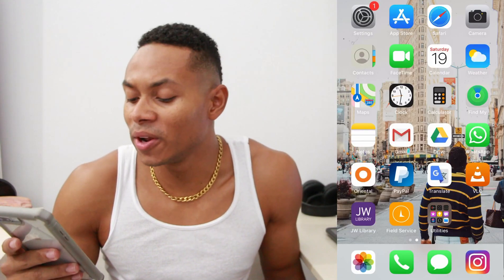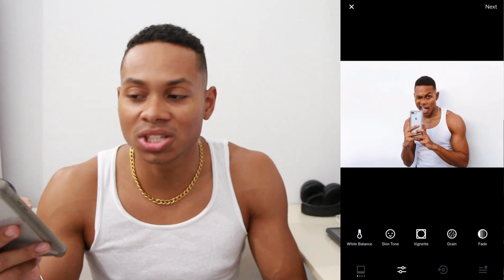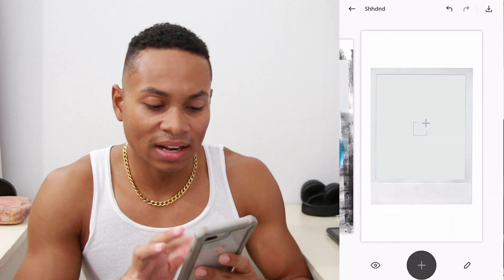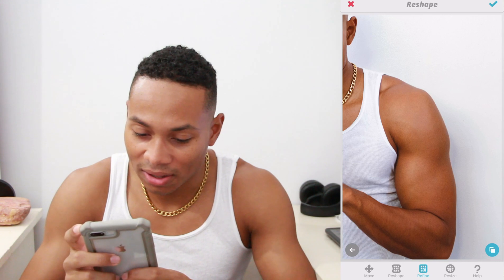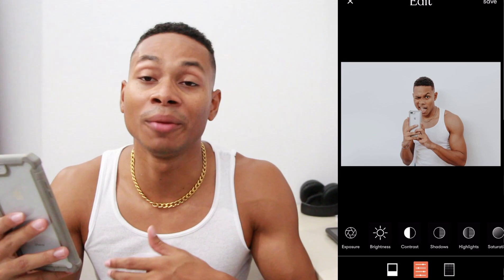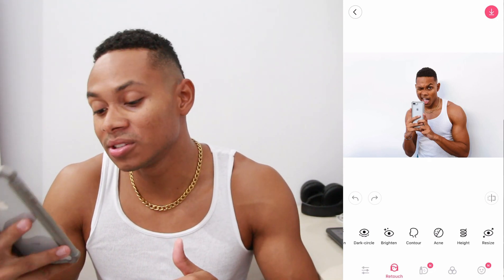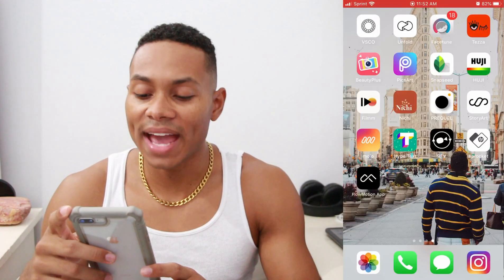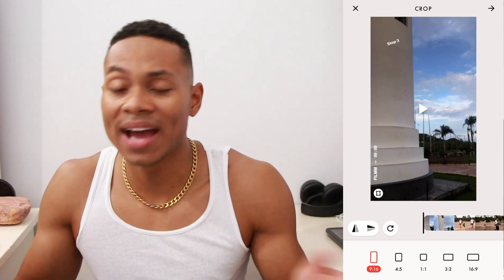The Best Photo and Video Editing Apps | The Ultimate Instagram Guide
The Best Photo and Video Editing Apps
The Ultimate Instagram Guide

In this video I show you guys what are the best apps and my favorite onces to use for editing my Instagram pictures and videos.
*Sorry for the weird audio. I’m having problems with my laptop, while editing I thought was the computer but turns out my mic wasn’t plugged in correctly.  Hope it wasn’t too bad. Sorry.*